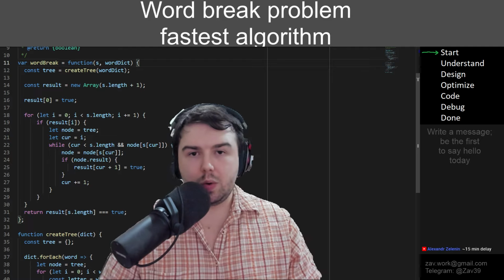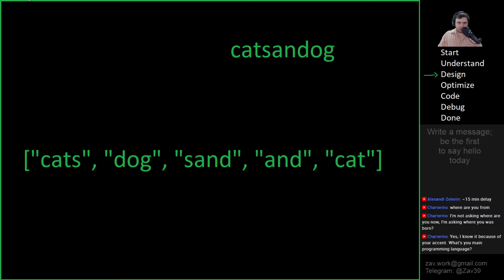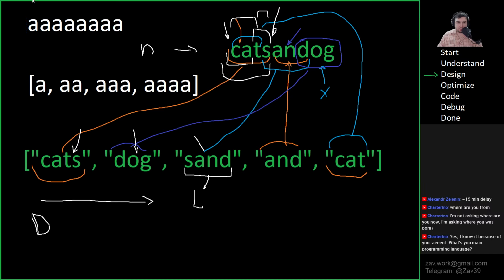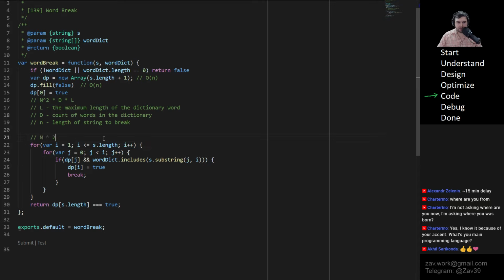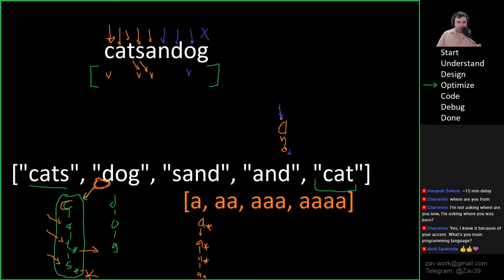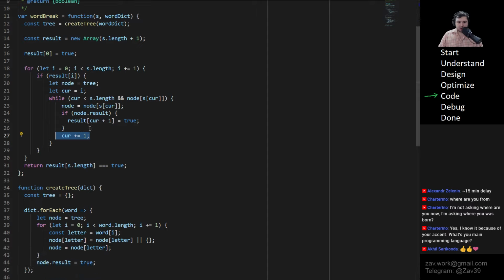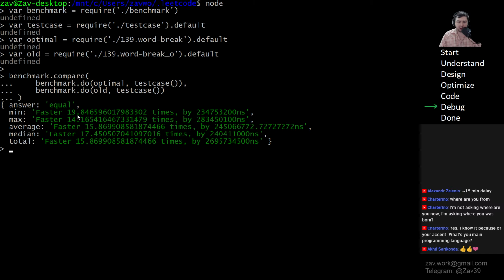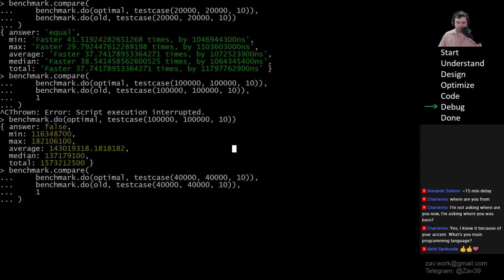Word break problem — fastest algorithm with javascript on leetcode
I had solved this problem with O( L* (n + D) ) complexity, where
L - the maximum length of the dictionary word
D - count of words in the dictionary
n - length of string to break

While "fastest" solution on leetcode provide O( N^2 * D * L )

So I'll show why it is so and explain how it works.

Learn how to solve problems and design an algorithm from scratch with javascript.
1. Welcome (00:00)
1. Understand the problem (1:09)
2. Design an algorithm  (4:00)
3. Optimize (19:40)
4. Code (27:07)
6. Benchmark! (35:35)
7. Be proud of yourself! (43:09)